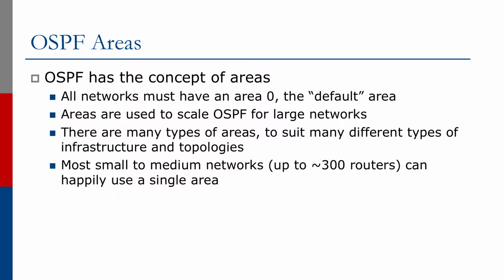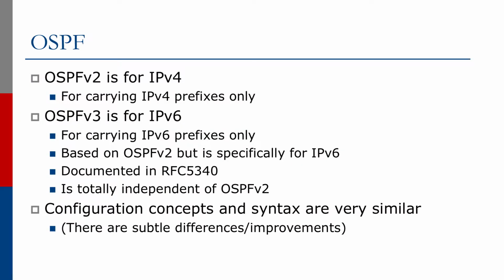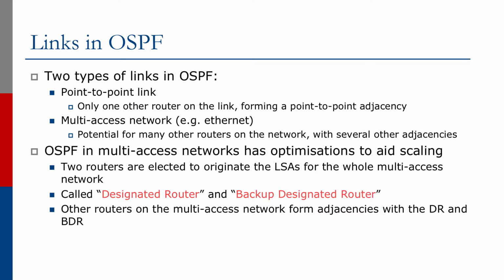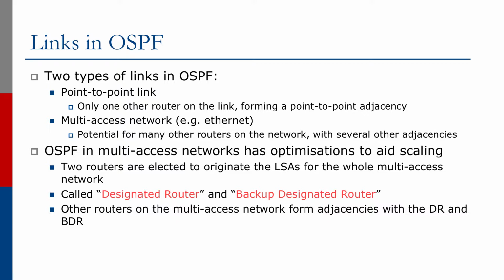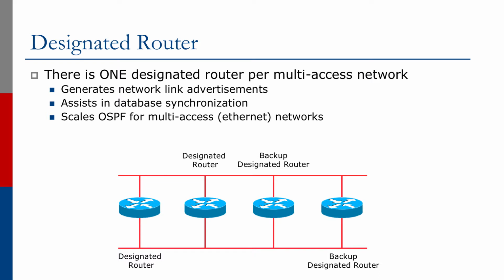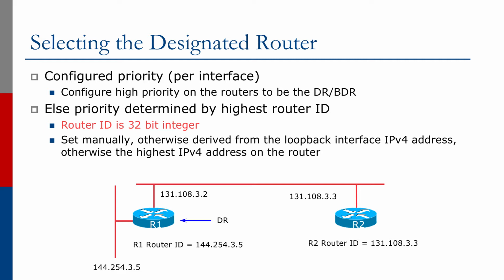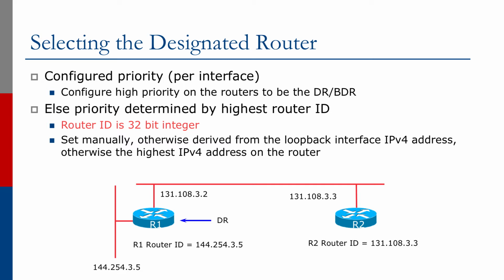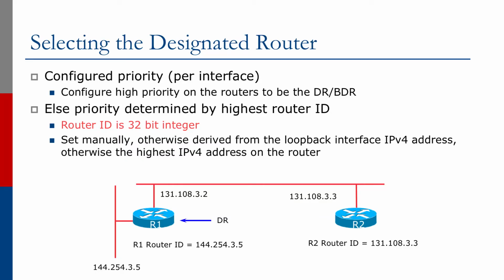Introduction to OSPF Areas